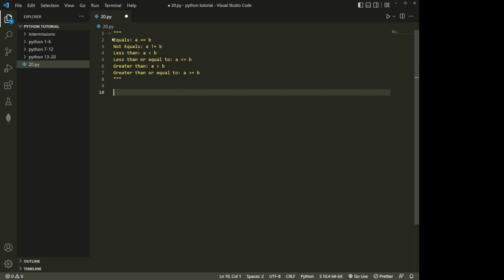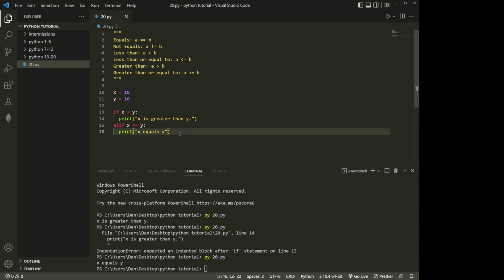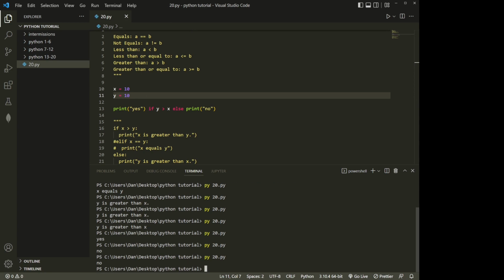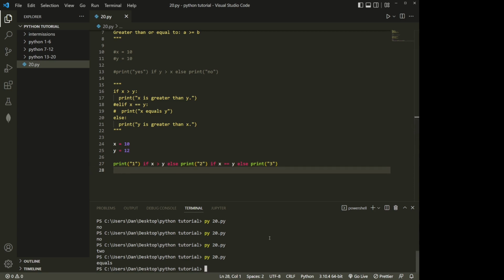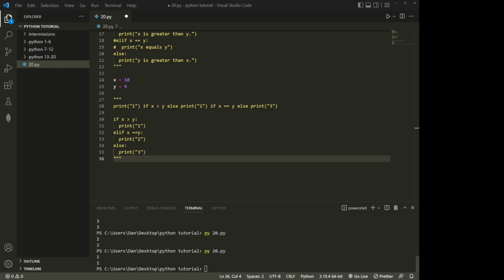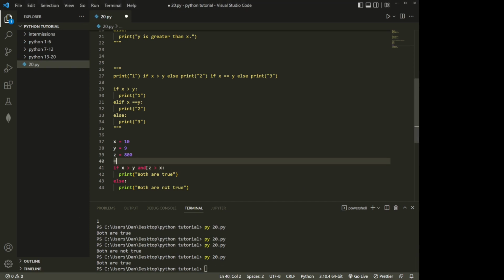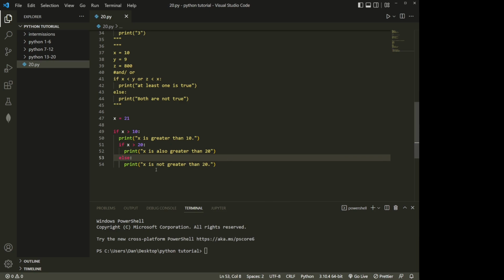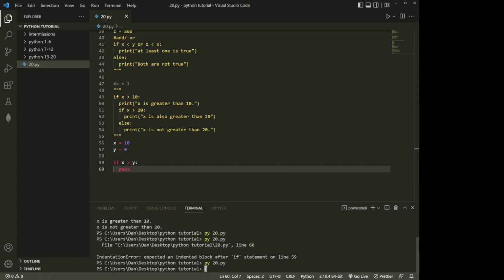Intro to Python episode 20 - conditionals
We cover conditional statements in the Python programming language.